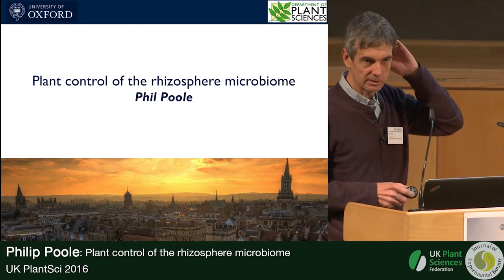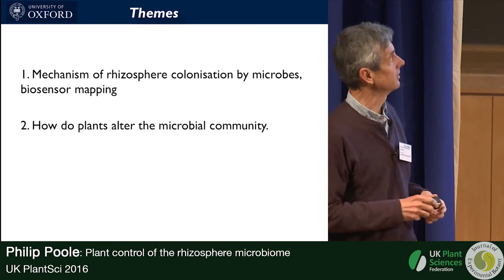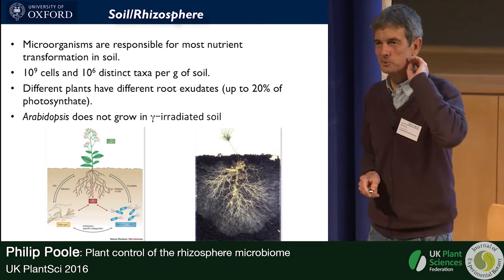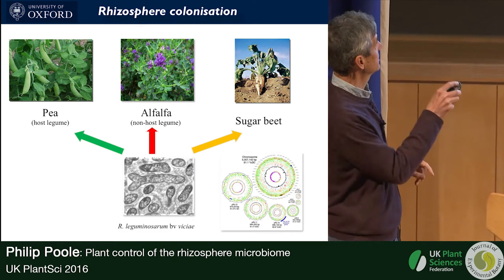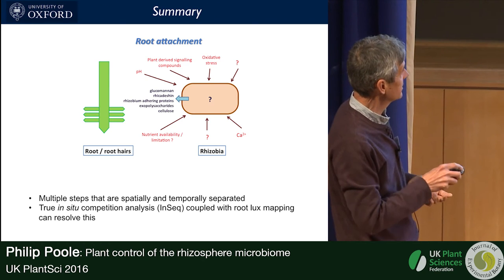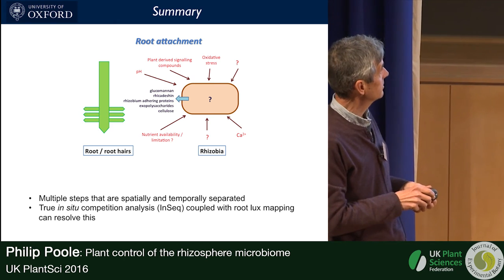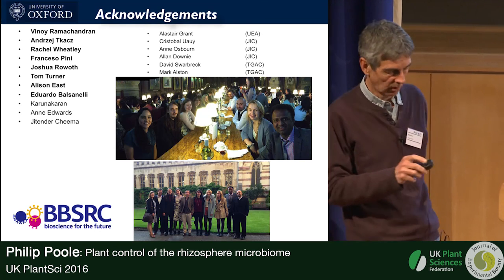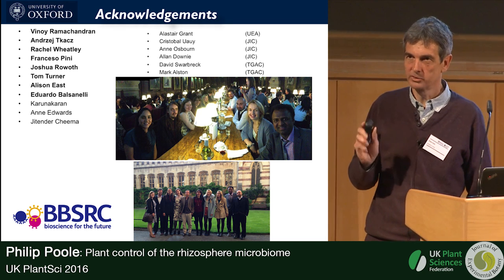Philip Poole. Plant Control of the Rhizosphere Microbiome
We are developing a suite of lux biosensors to the presence of specific metabolites that are being used for spatial and temporal mapping of root secretion. In addition they are excellent biosensors to enable identification of plant mutants altered in metabolite secretion. Plants are also excellent models to develop systems of experimental selection to examine how specific microbes are selected. Fingerprinting techniques such as ARISA and high through put sequencing are being used to map community level changes in the rhizosphere microbial community (microbiome). Coming full circle these techniques allow us to examine how natural variation and mutation of key regulatory systems in plants control the rhizosphere microbiome.